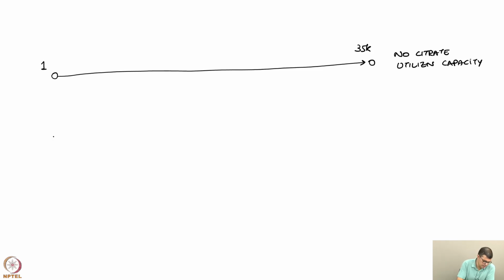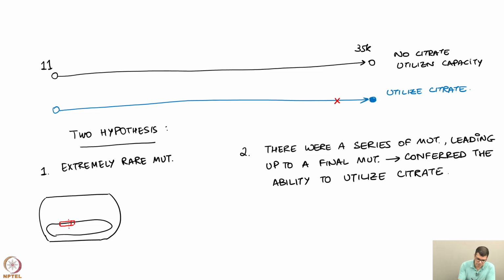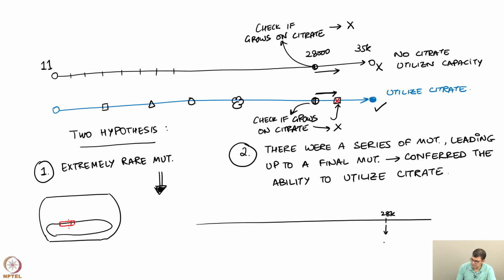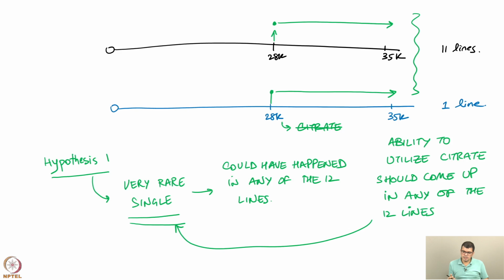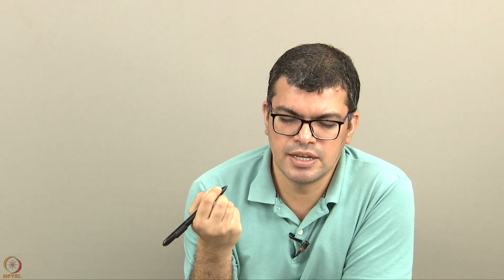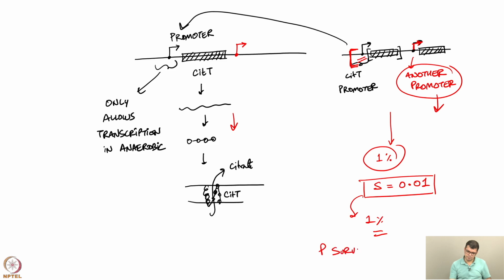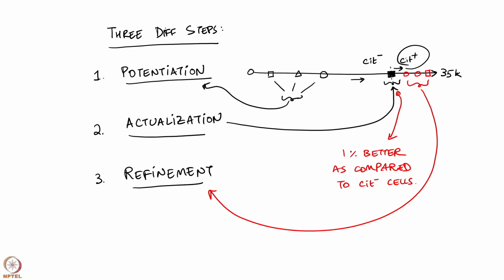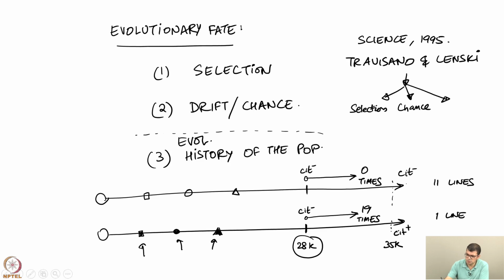Week 11 : Lecture 55 : Metabolic innovation in a lab evolution experiment?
Lecture 55 : Metabolic innovation in a lab evolution experiment?